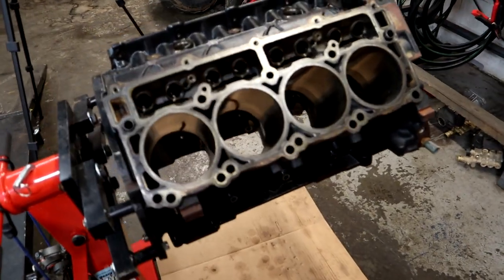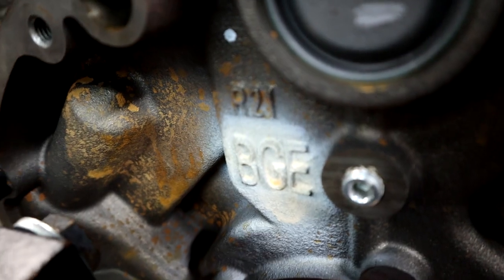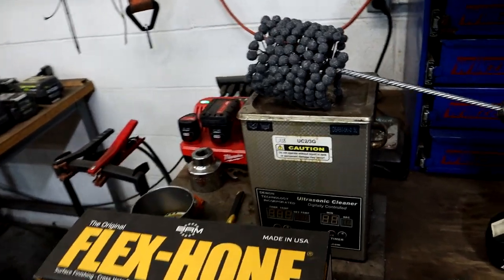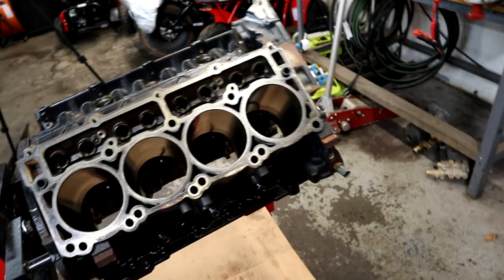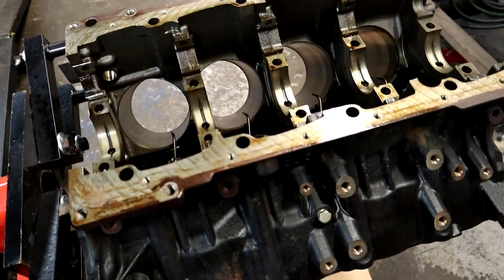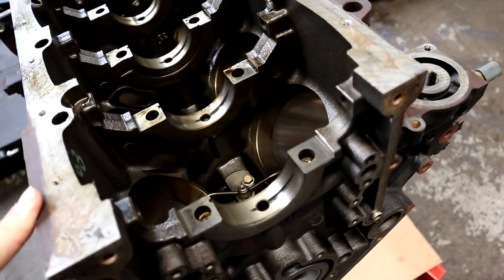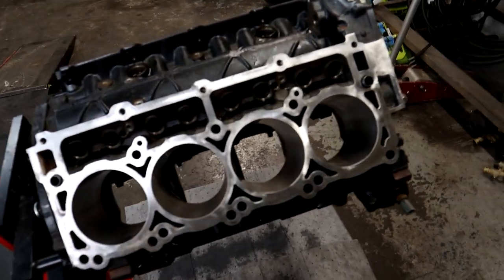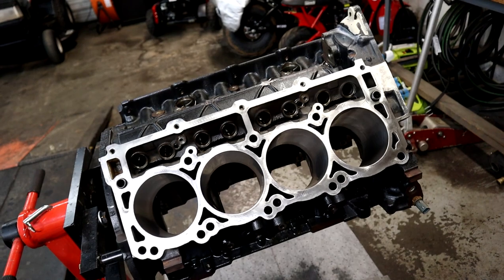Huge New Upgrade For Frostbite Part 1 BGE 392ci Motor Build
In this video we clean and hone the BGE 392ci motor we just picked up for a full forged built 392 build for frostbite.

gopro 360